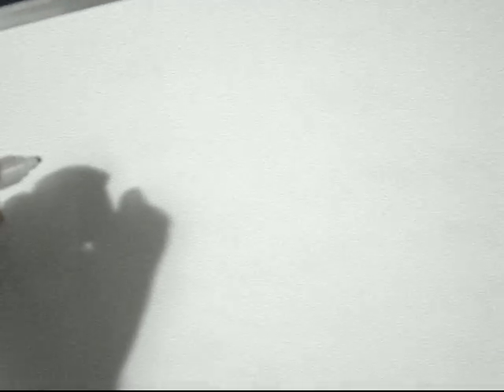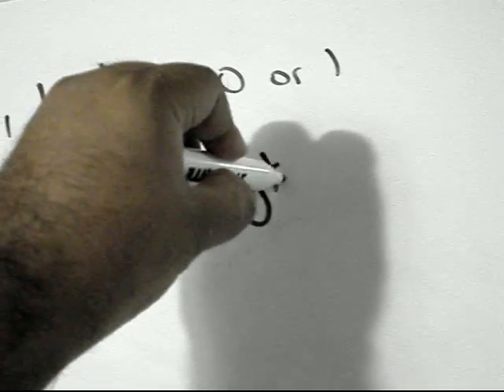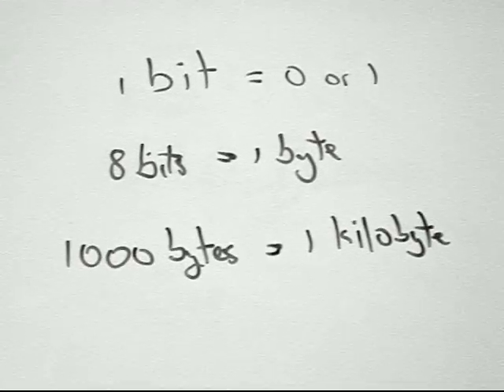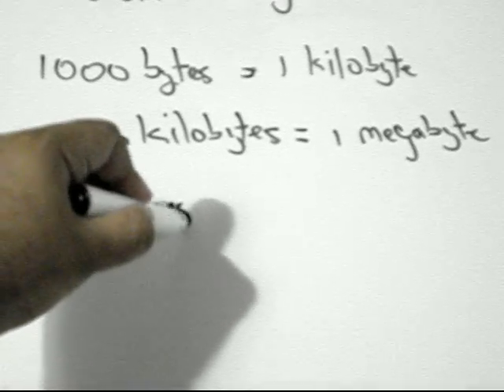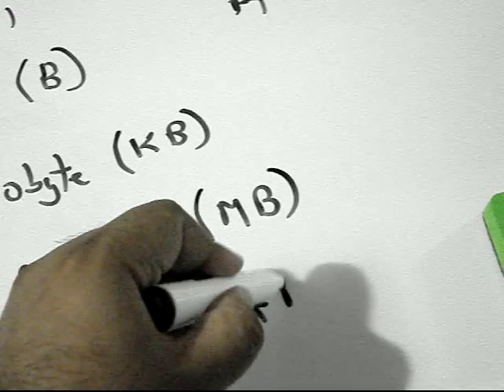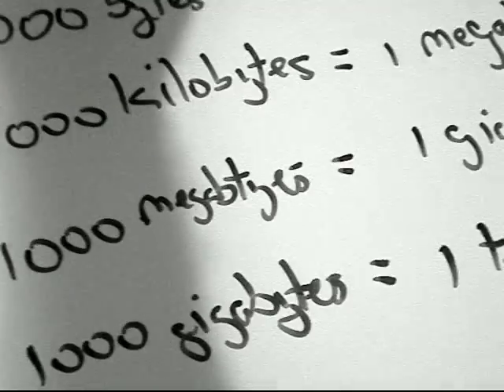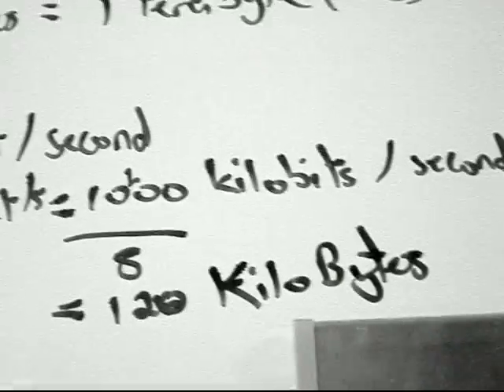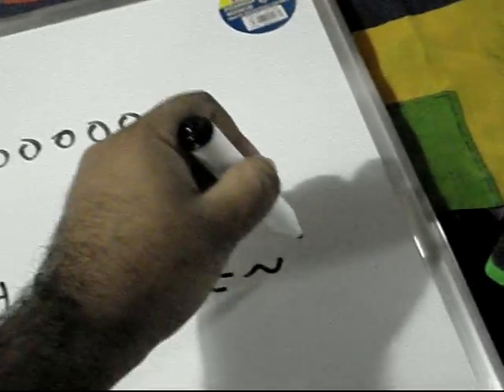Megabits vs Megabytes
In this video, I attempt to explain the difference between bits and bytes and show the various calculations for conversion.